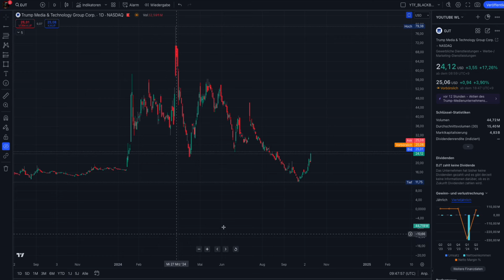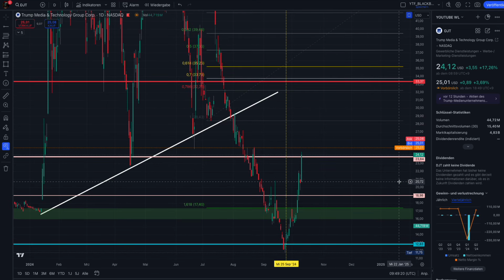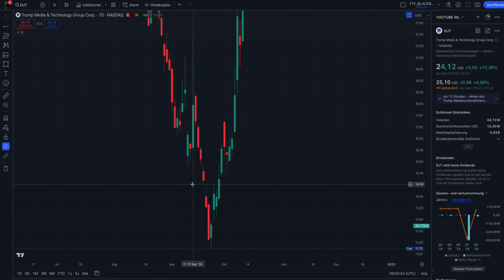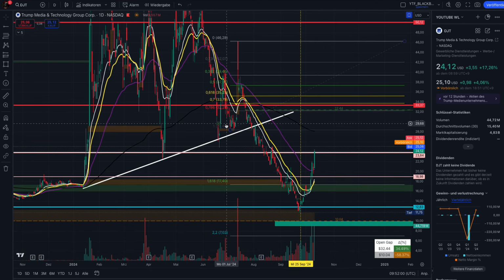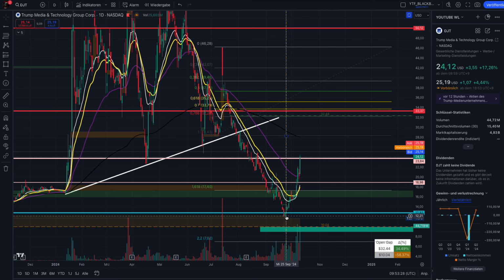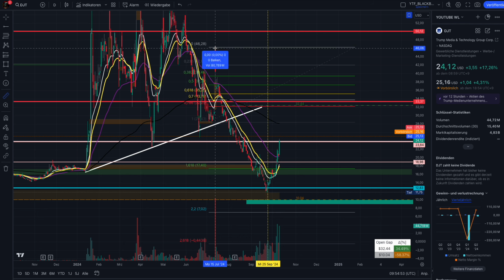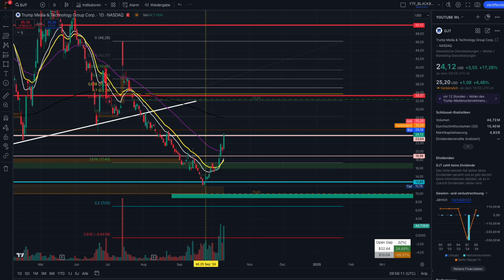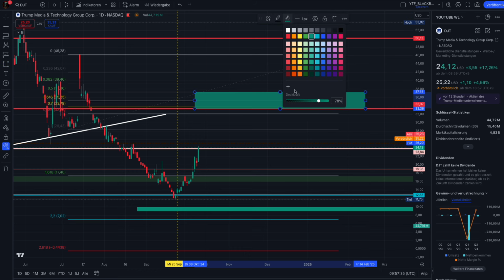DONALD TRUMP MEDIA STOCK 📈🚨 100%+ 🤑💰 DJT STOCK IS SQUEEZING 😱🚀 DJT STOCK ANALYSIS PRICE PREDICTION 🥷